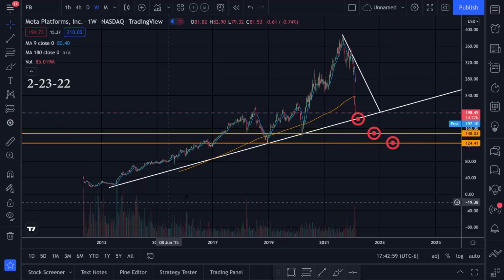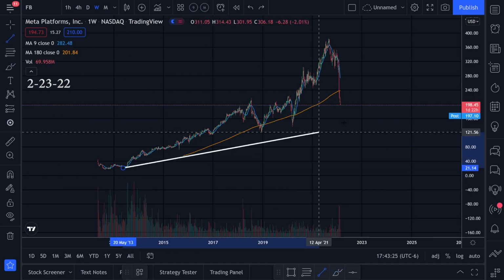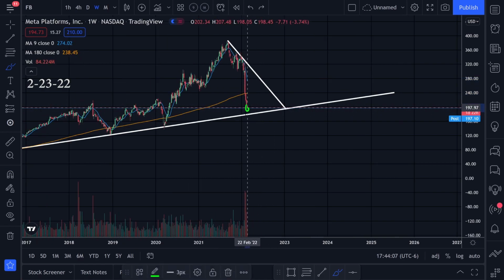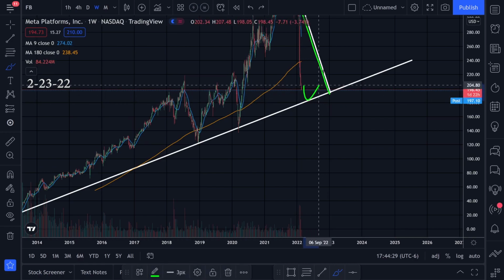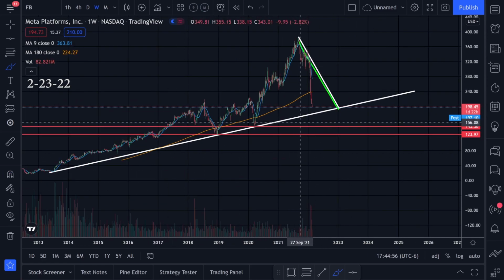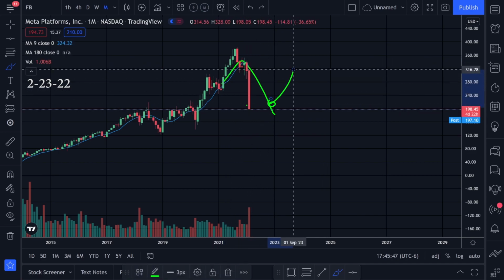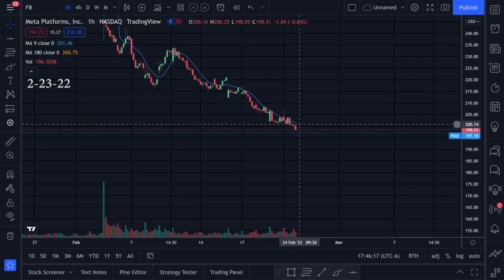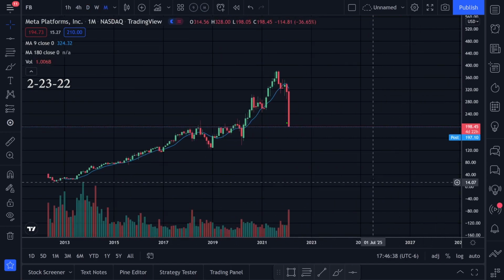Facebook Stock Getting Close To Support Line Will It Bounce Go Down Even More FB Technical Analysis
Facebook trending down about to test support line